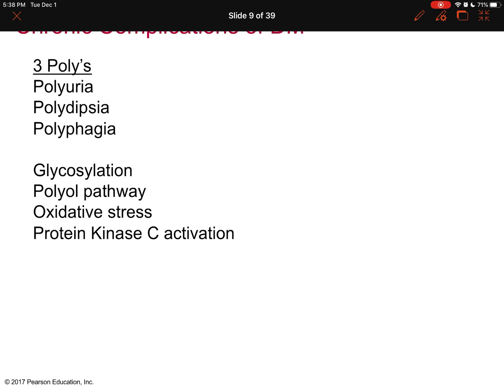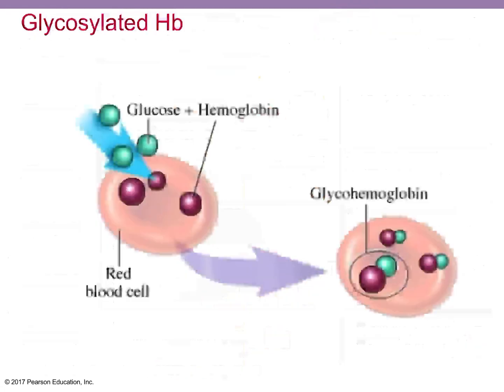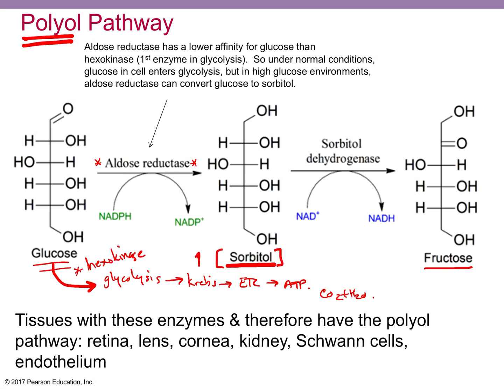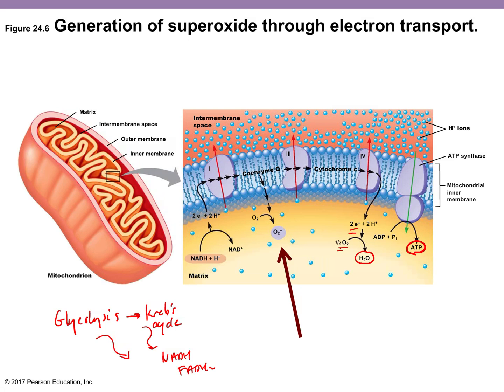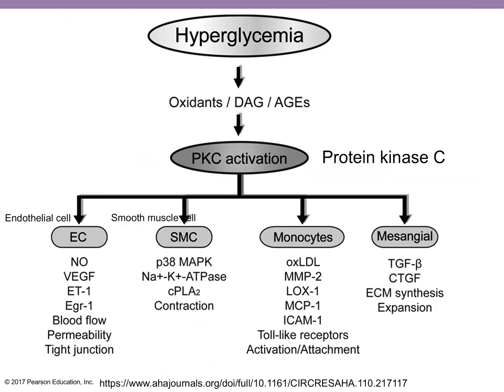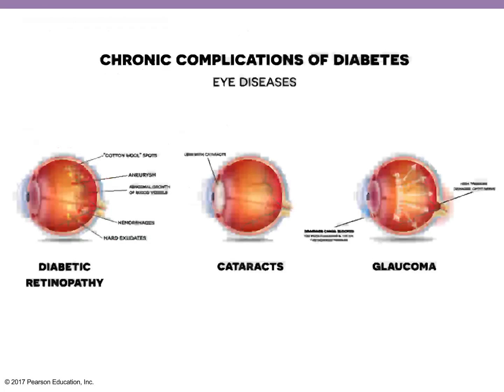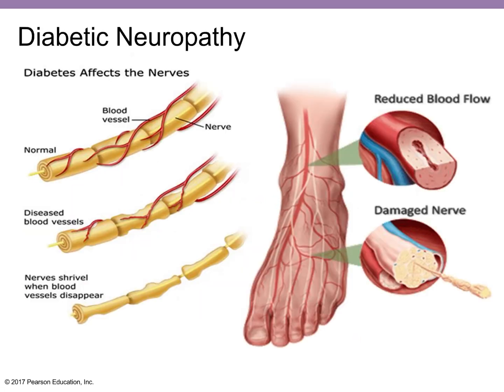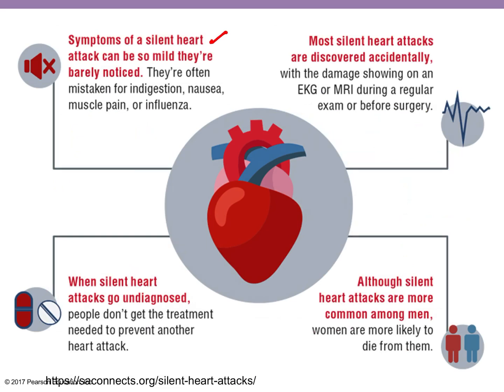Diabetes Part 2